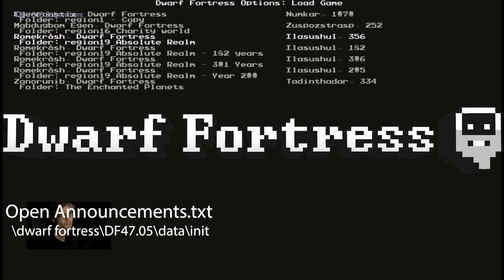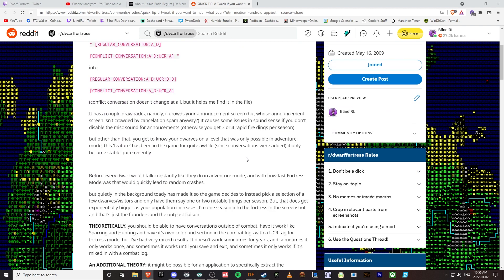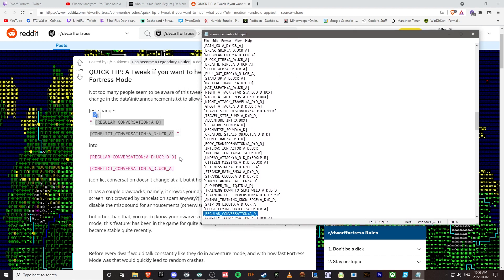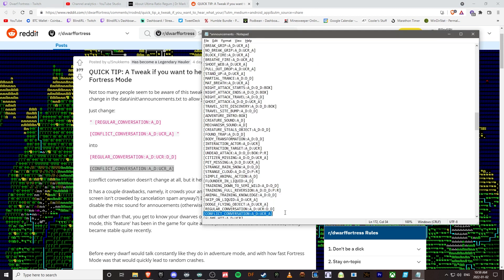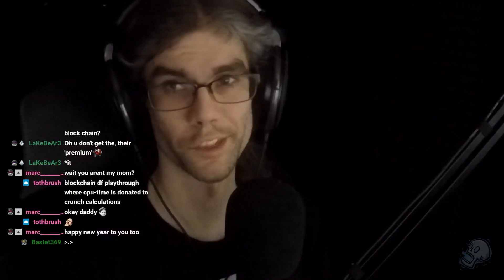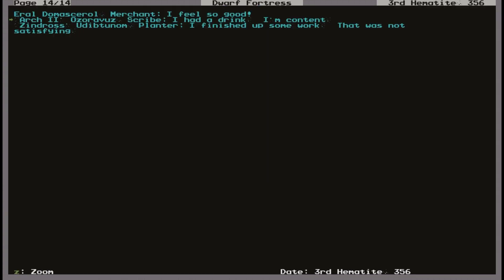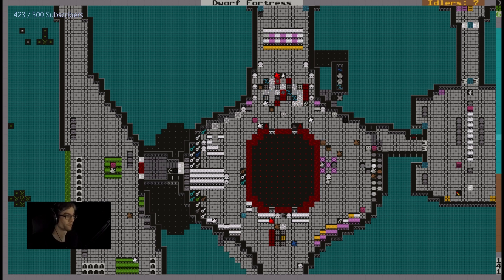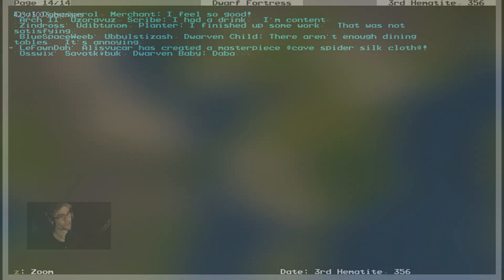Dwarf Fortress - How to read dwarves conversations.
by default the only way to read this is in the dwarf information screen.

Annoucements.txt in the Init file of Dwarf Fortress.

Just change:

" [REGULAR_CONVERSATION:A_D]

[CONFLICT_CONVERSATION:A_D:UCR_A] "

into

[REGULAR_CONVERSATION:A_D:UCR:D_D]

[CONFLICT_CONVERSATION:A_D:UCR_A]